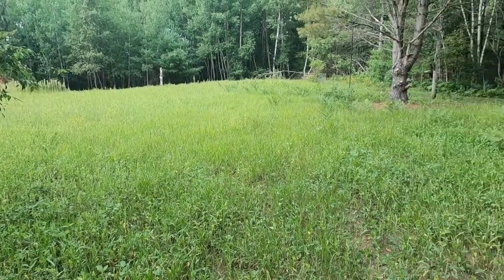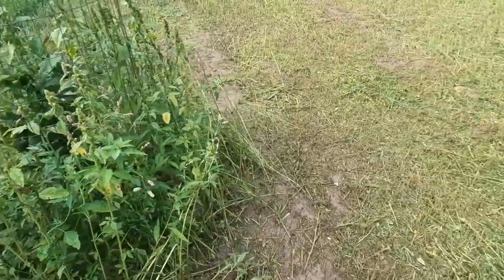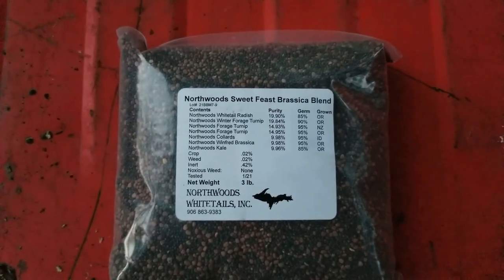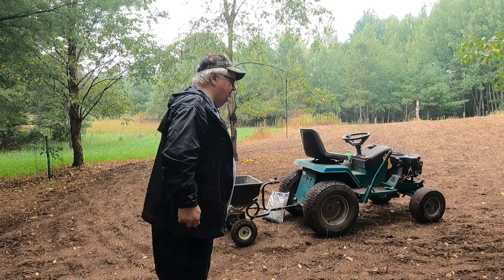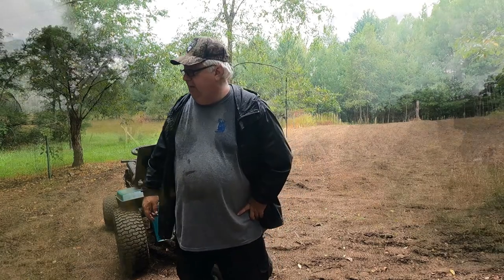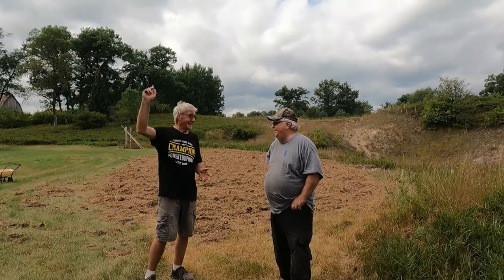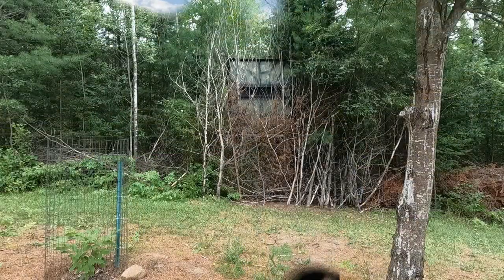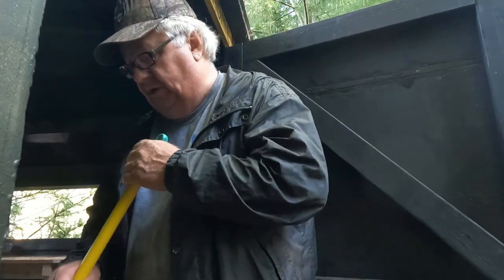There's Something Squirrely going on here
Putting in fall food plots on 2 properties